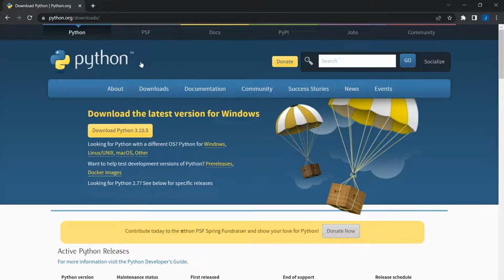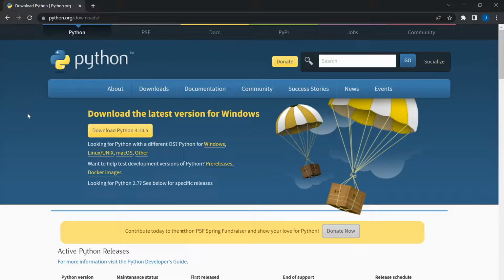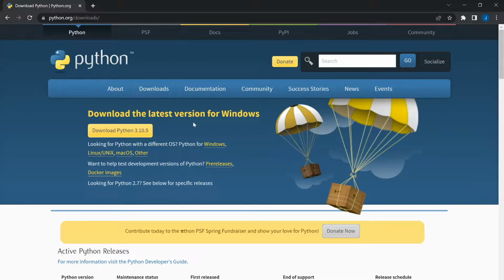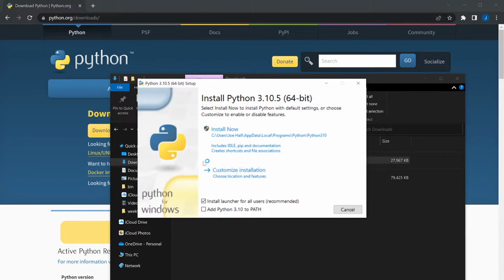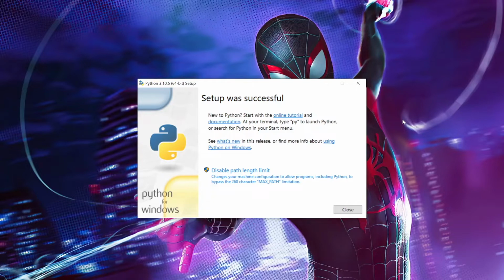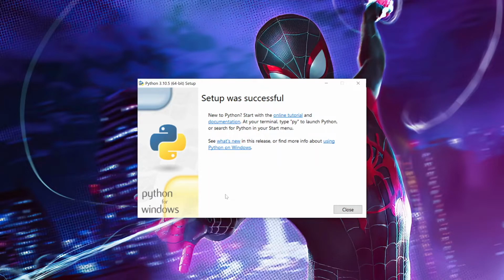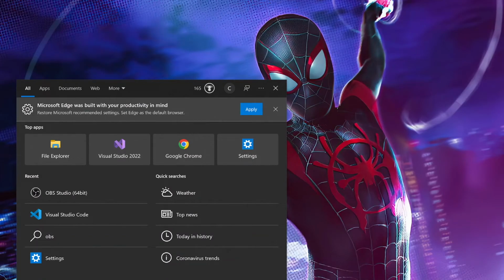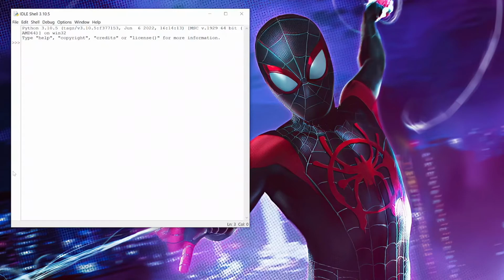Setup Python for Windows 2025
In this video I explain how to set up Python for Windows.